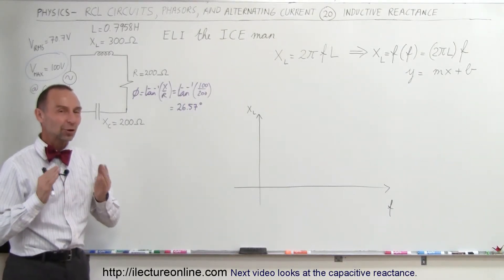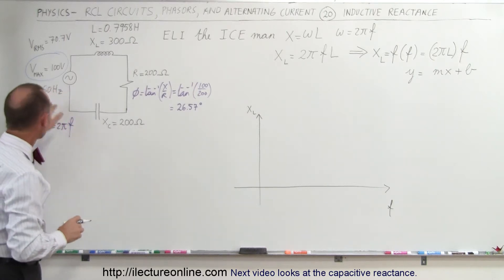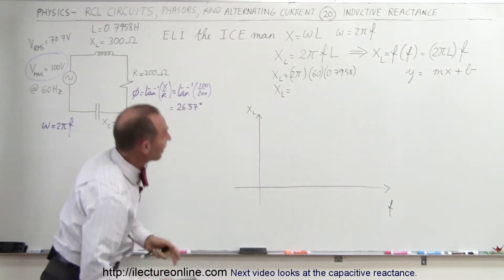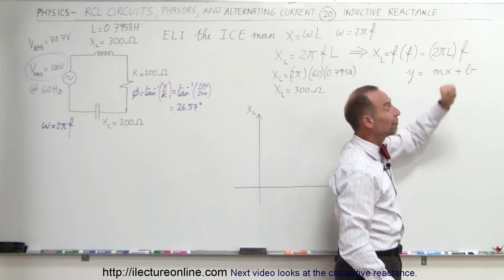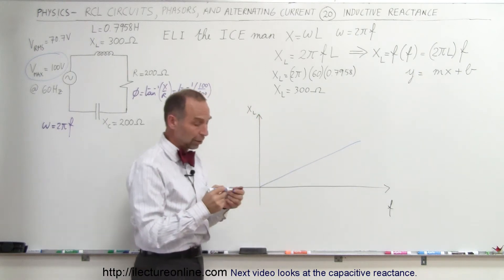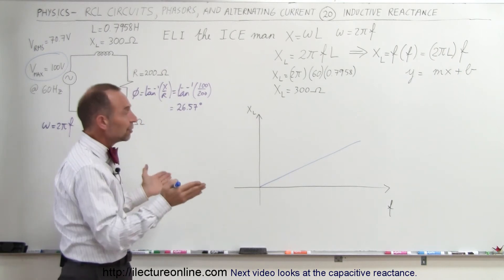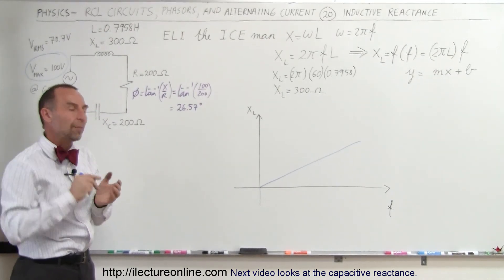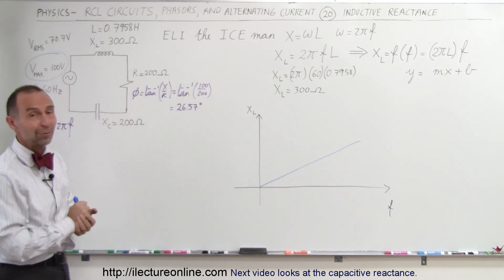Physics 49.1 RCL Circuits & Phasors (20 of 24) Inductive Reactance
In this video I will look at the inductive reactance.